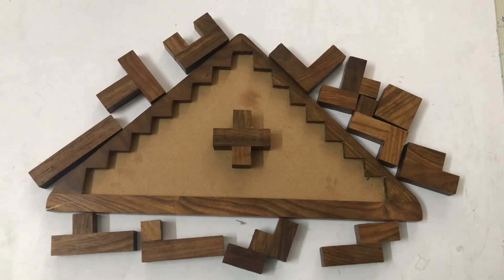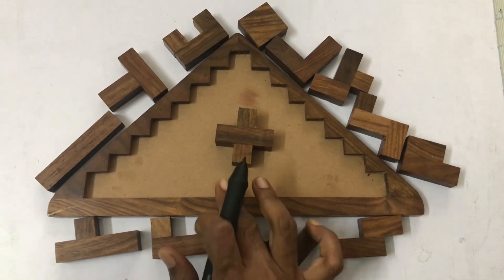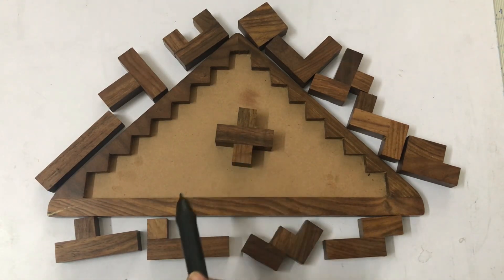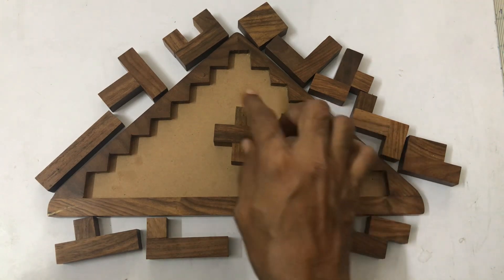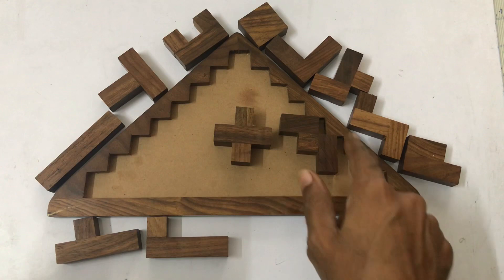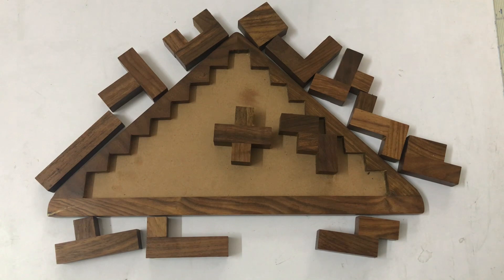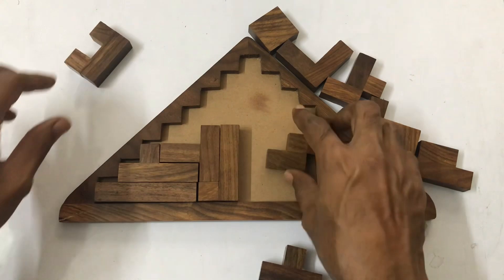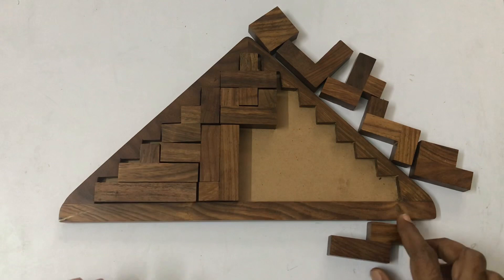Triangle Geometric Pattern puzzle | Pentomino Shapes | Tiling Puzzle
In this video, we will solve the triangle Geometric Pattern Brain Teaser Wooden Jigsaw Puzzle. This is also called a tiling puzzle. The tiling puzzles are solved using pentomino shapes blocks.
order from:
Amazon India
Amazon Global